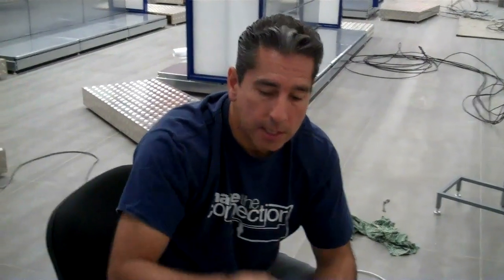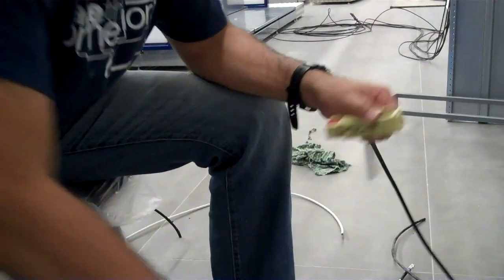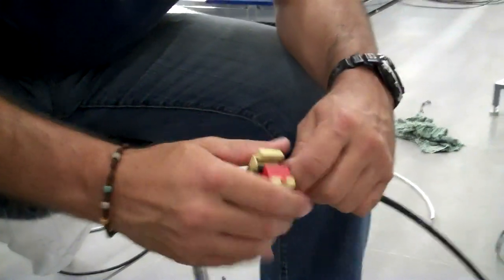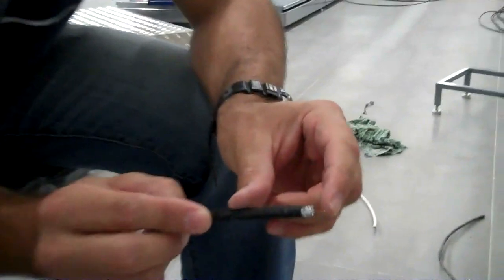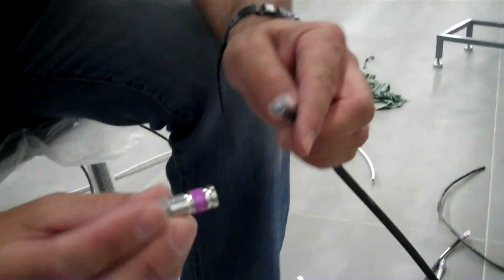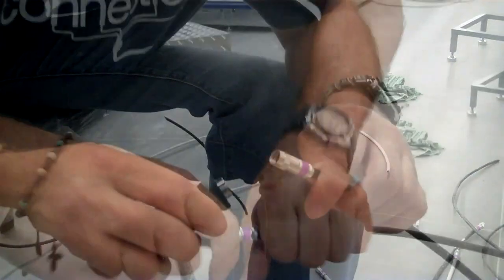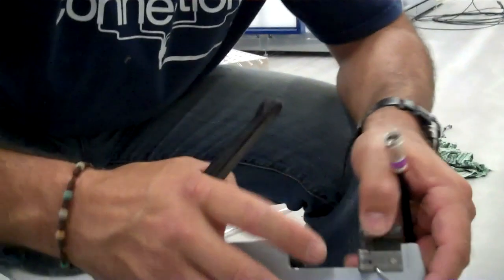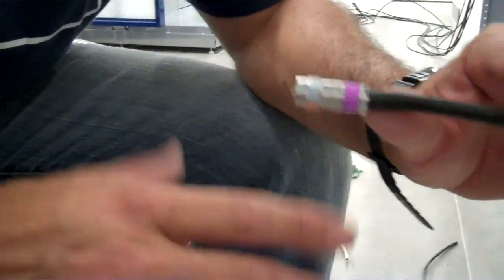How to Compress a Connector onto a RG6 Quad Shield Coaxial Cable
This quick "how to" video shows how compressing cable connectors over RG6 or RG59 Quad Shield Coaxial Cable can be a very simple and easy process. Follow these steps to ensure all your connections and signals are working their best! @AbitronixLLC